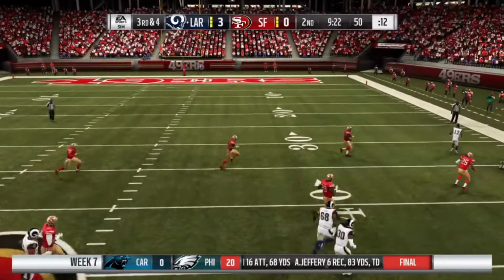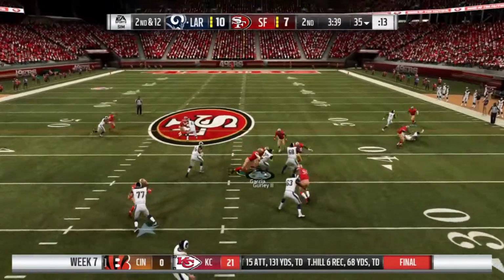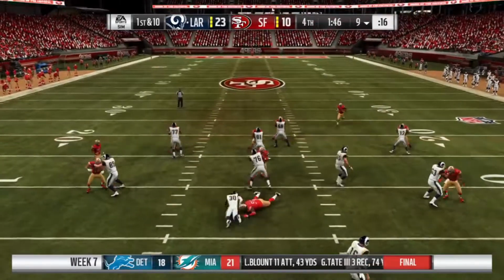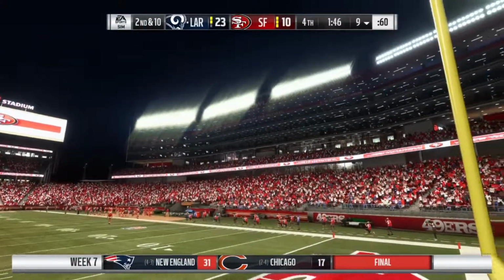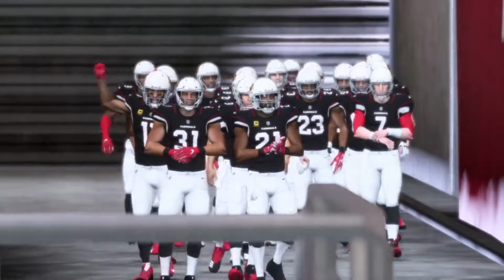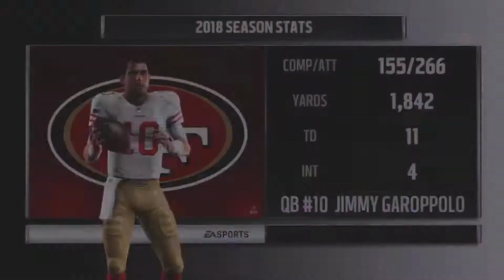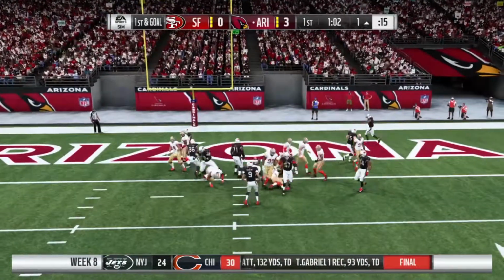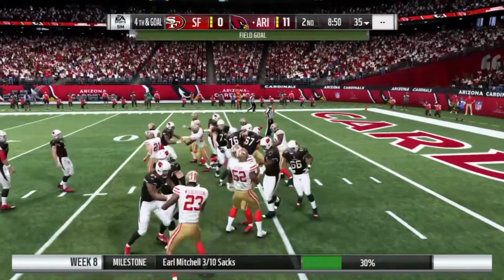REDEMPTION TIME!! FIGHT BACK! - Madden 19 Free Safety Player Franchise [5]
◾ Madden 19 Free Safety Player Franchise

If you've made it this far into the description, you're the real MVP!
- SandmanHD